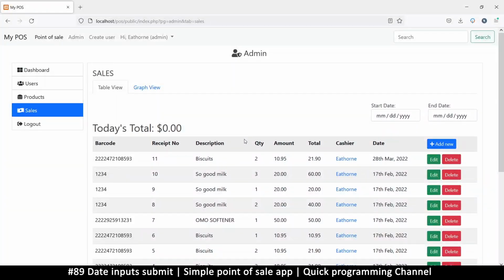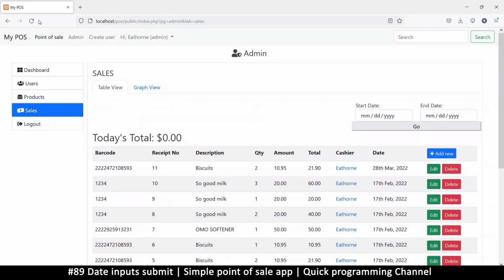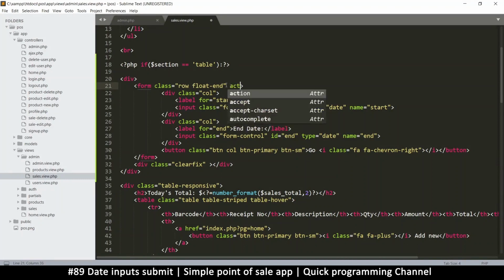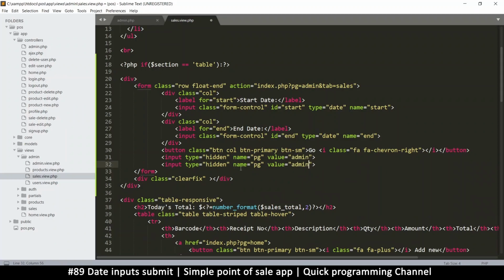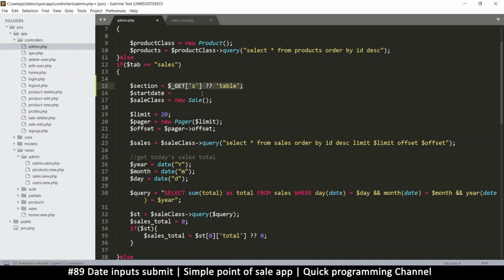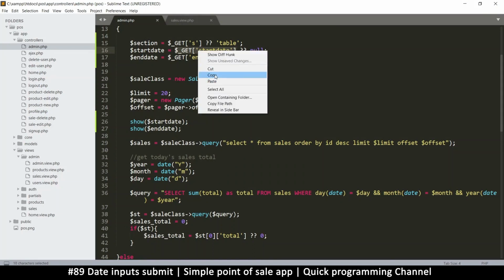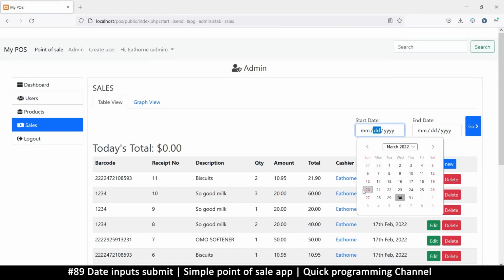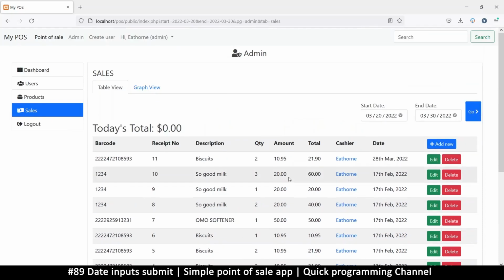#89 Date inputs submit | Simple point of sale app in php & javascript | Quick programming tutorial